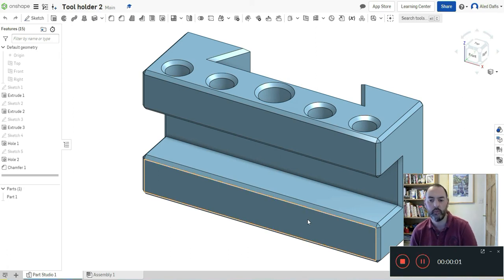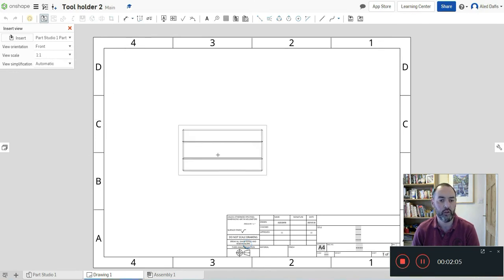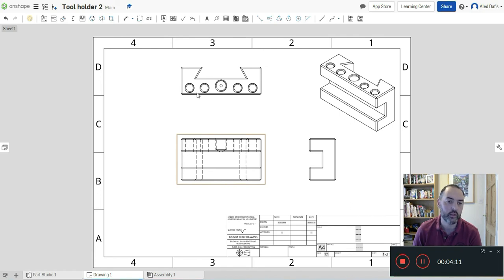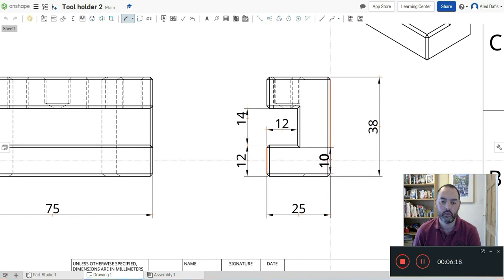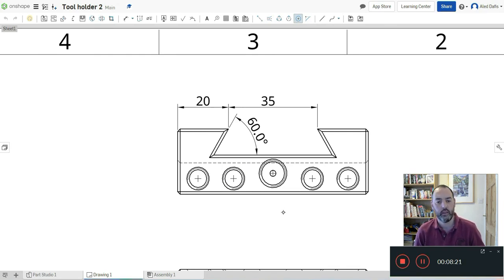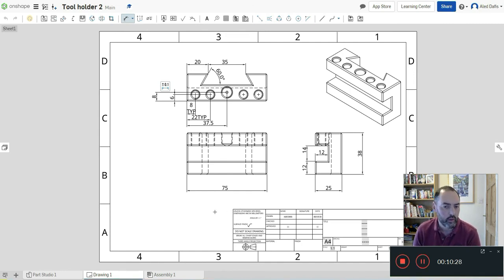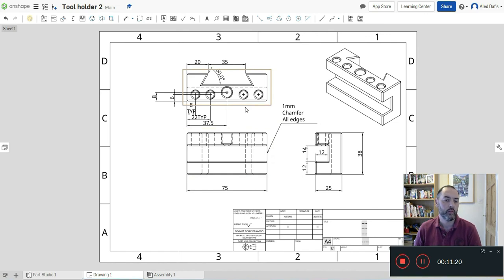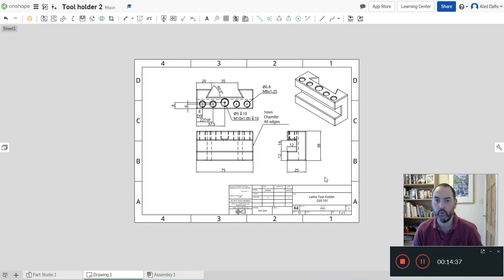Onshape Lathe Tool Holder Orthographic Drawing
Creating an Orthographic Drawing of the lathe tool holder that we modelled in 3D in a previous lesson.